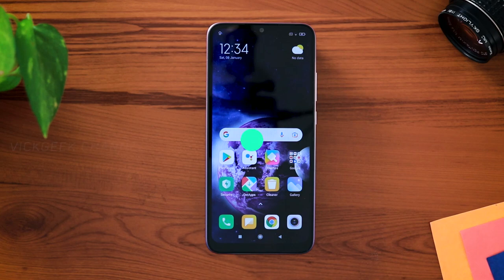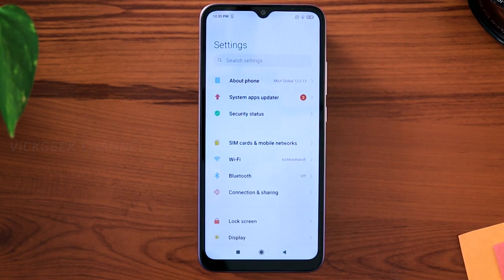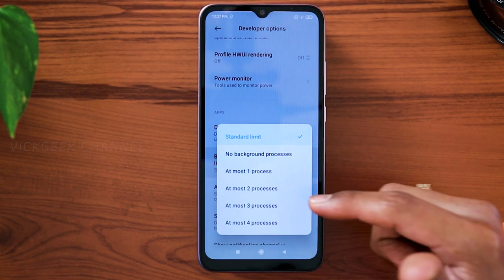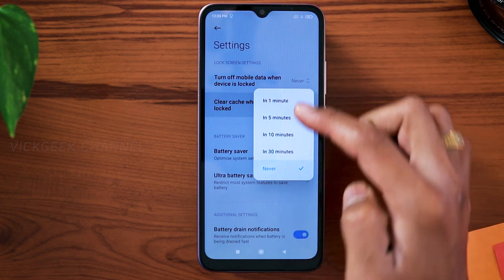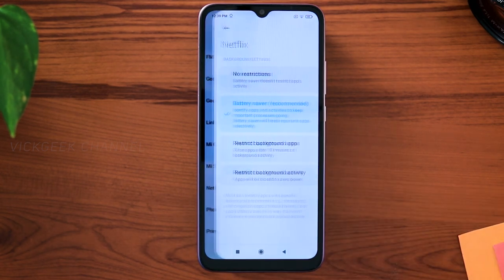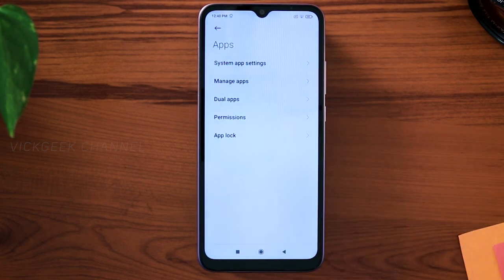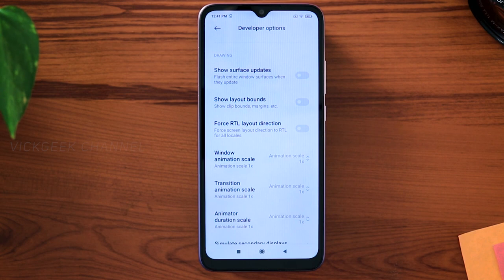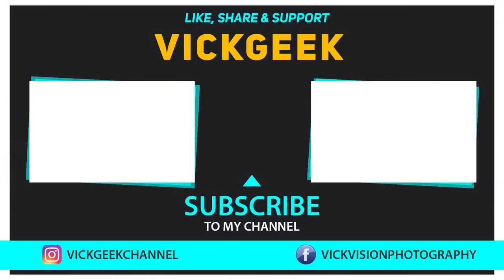MIUI Battery Saving Tips Ft. Redmi 9 Active | MIUI Battery Drain Fix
Here's MIUI battery drain fix. MIUI Battery saving tips that helps optimize redmi battery and boost performance too. In this video I have shared best tips for maximizing your battery out of redmi mobile phones. I have used Redmi 9 Active in this video to show the tips and tricks on getting more battery backup.
These tips will help you optimize battery on redmi phones running miui os. Recently, MIUI 13 update has been released and you can use these tips to fix battery drain issue. It also works on old redmi phones running miui 12 or older version.